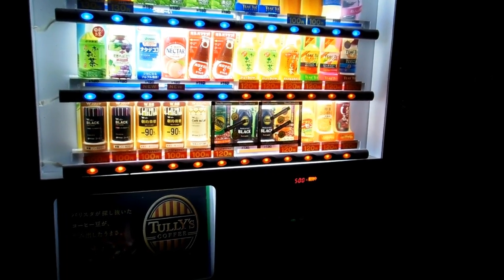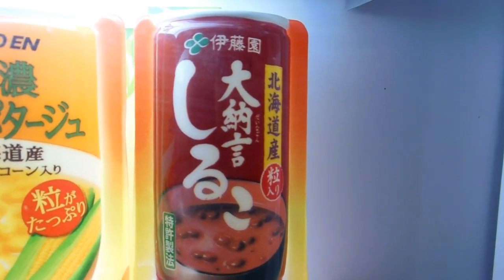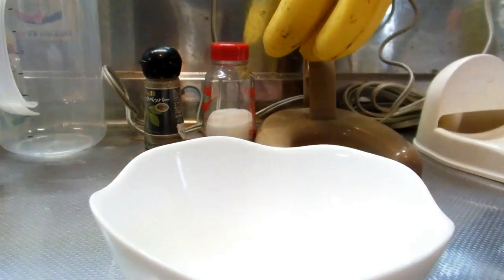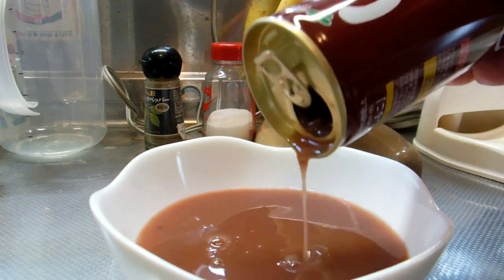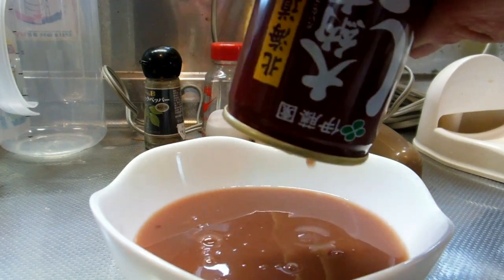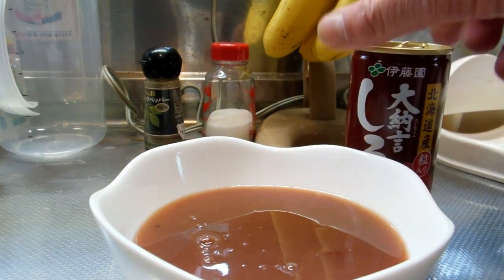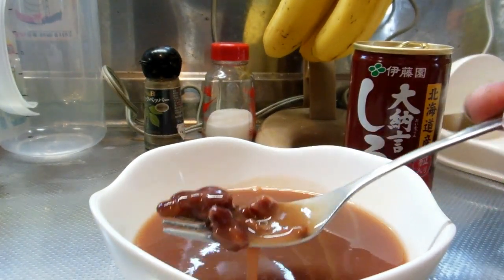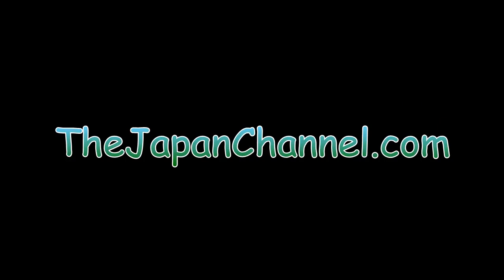Japanese Red Beanie Sweetness!